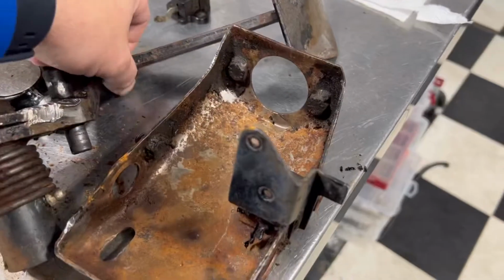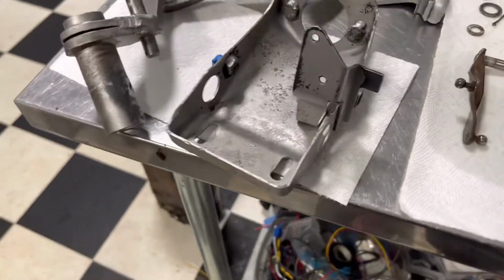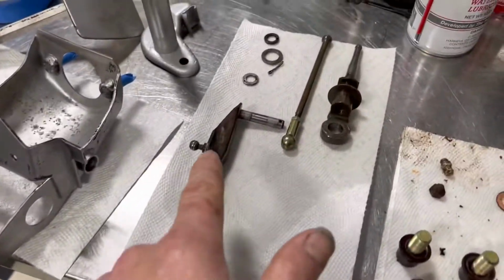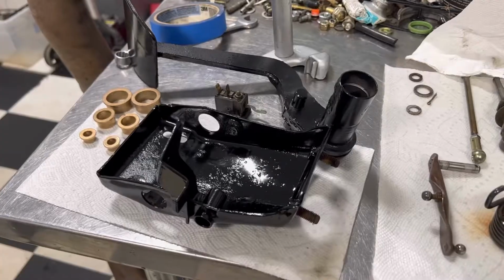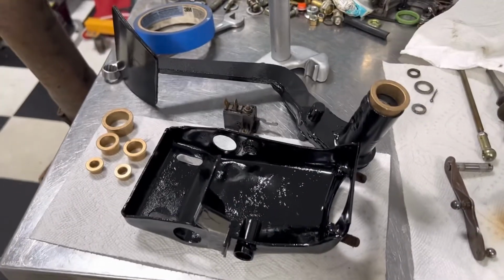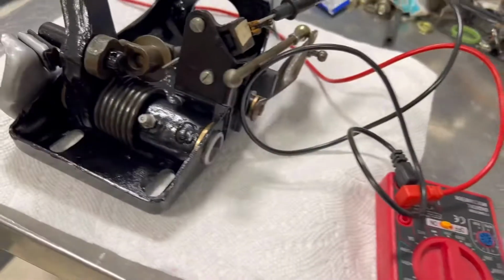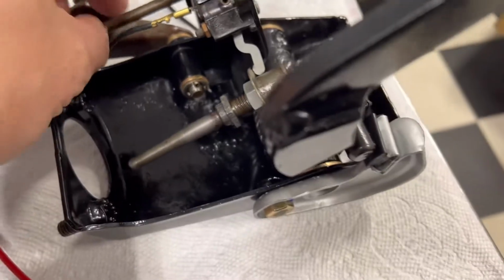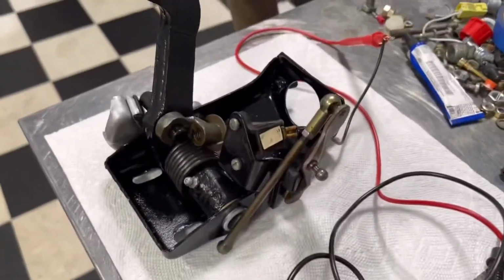1974 Porsche 911S Sportomatic Pedal Box Rebuild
Persephone is a 1974 Porsche 911S Sportomatic. BreitWerks rebuilt the pedal box with upgraded bronze bushings.